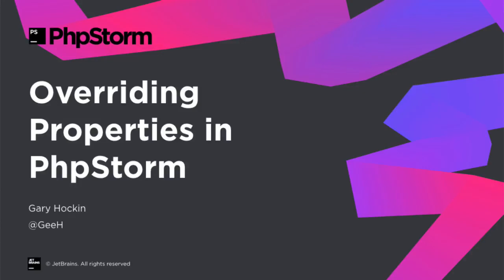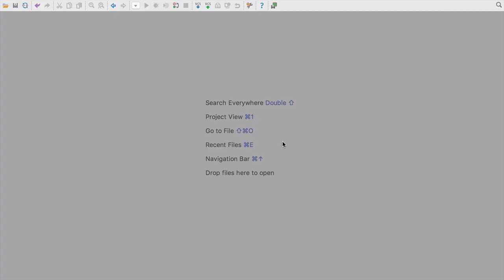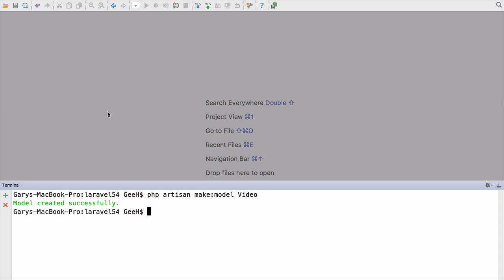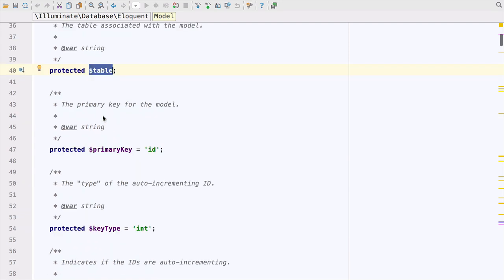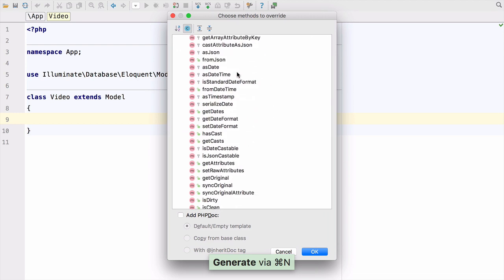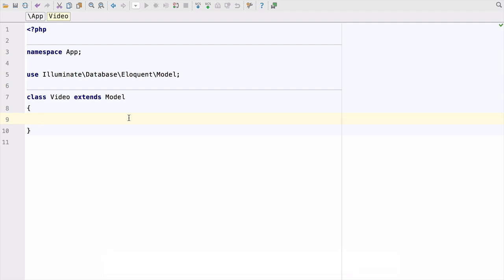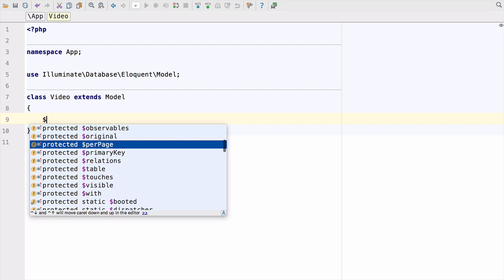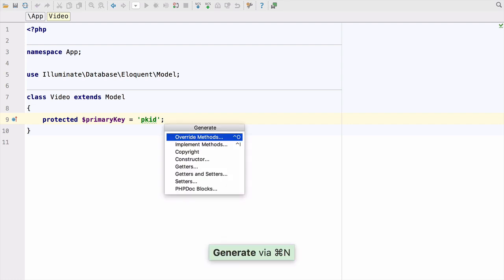Overriding Properties in PhpStorm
In this video, Gary Hockin is answering the question from the request explaining about overriding properties in PhpStorm.

Category: PHP Development